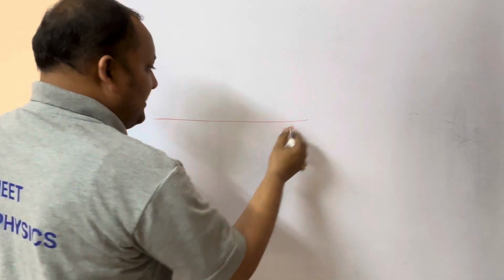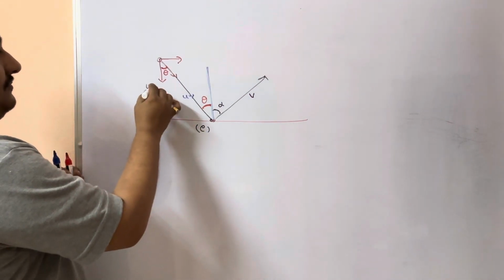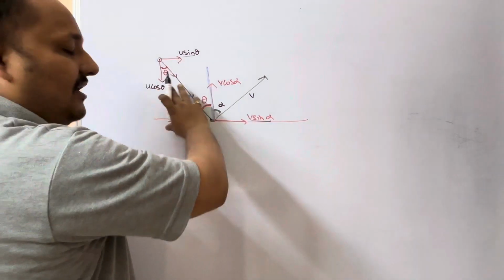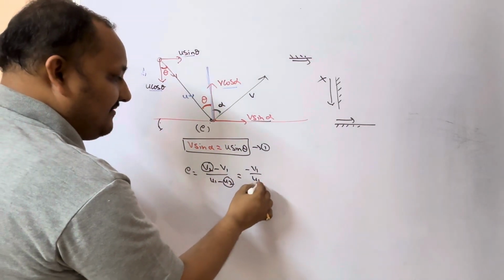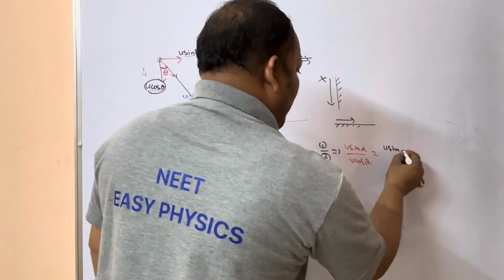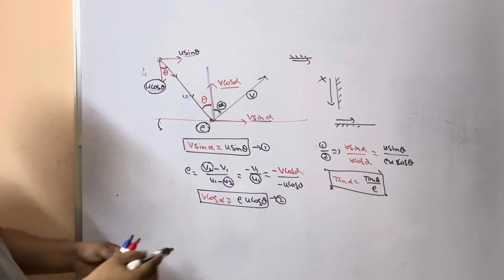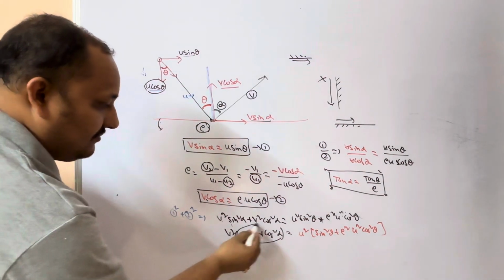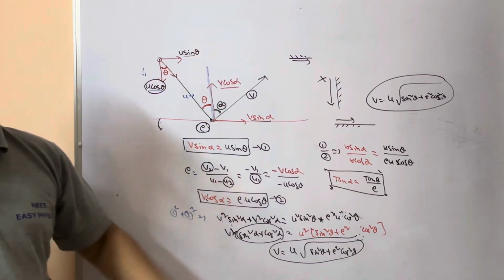Oblique collision:Part 4(collisions)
Angle of reflection and velocity after oblique collision